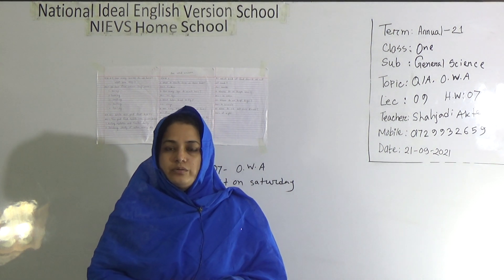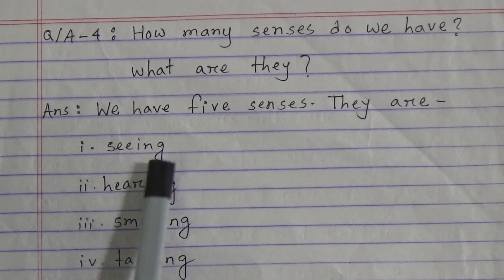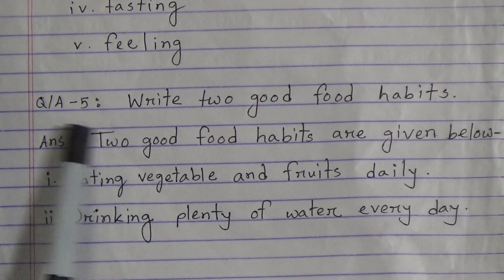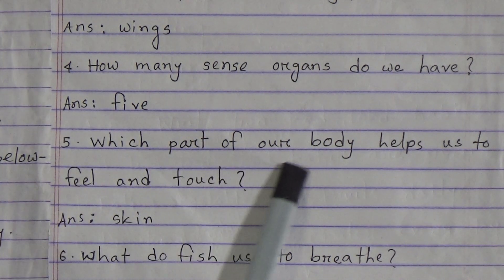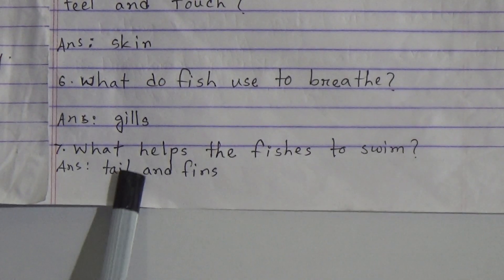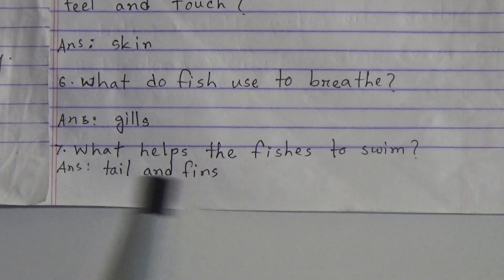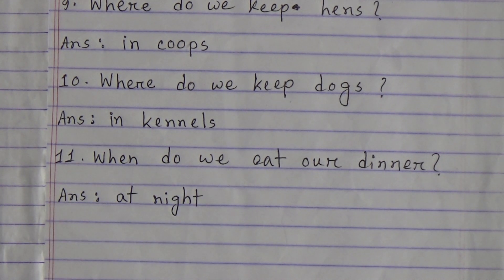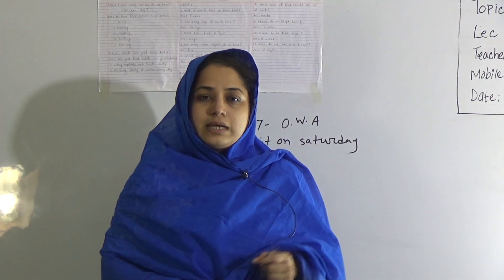Class: One, Subject: General Science (Lecture- 09), Topic: Q/A, O.W.A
Annual Term
Class: One
Subject: General Science (Lecture- 09)
Topic: Q/A, O.W.A
Teacher: Shahjadi Akter